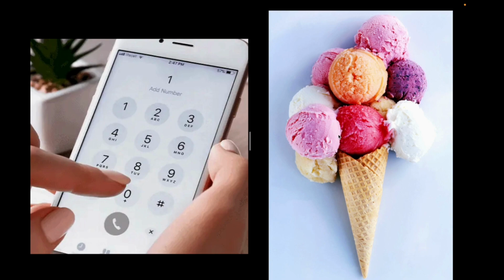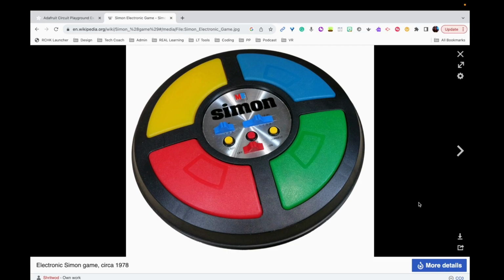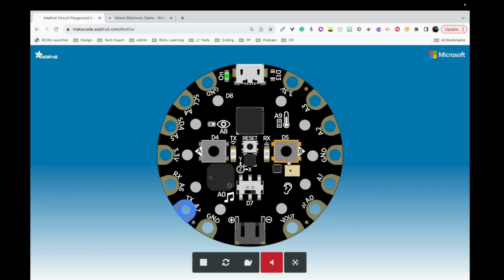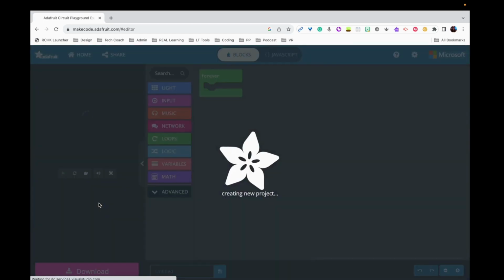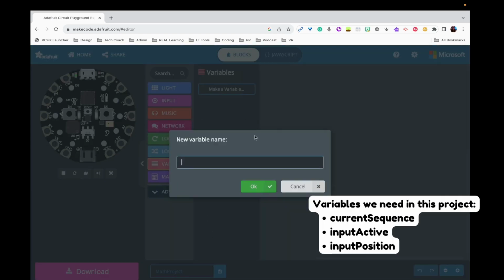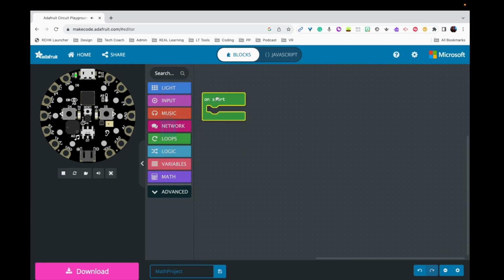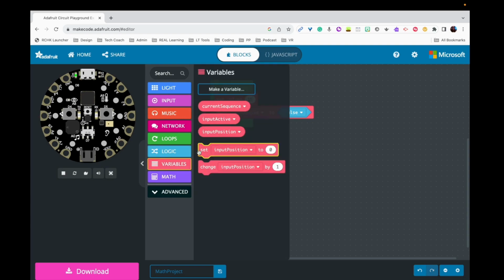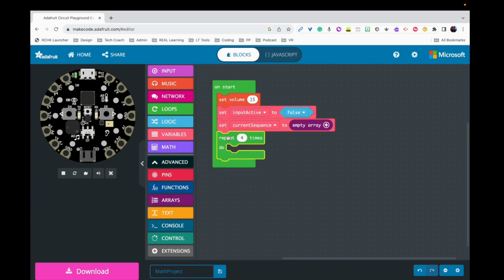Recreate Simon Says with CPX Pt 1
This is a collaborated innovation with MYP Yr 4 Math to help learners understand how permutation plays an important role in some scenarios.
This project uses Circuit Playground Express and its built-in pins as well as LEDs and a speaker to recreate the popular 80s game - Simon Says.

Credit: Thanks to user @rymc88 on the MakeCode Forum for the inspiration.